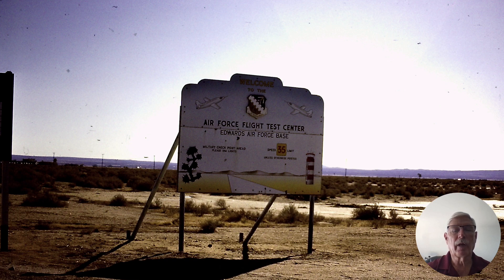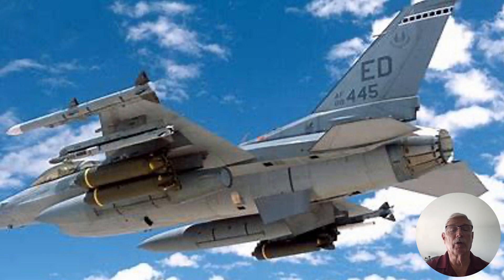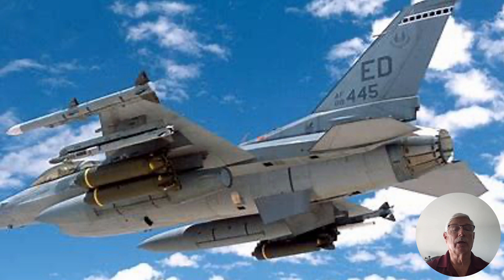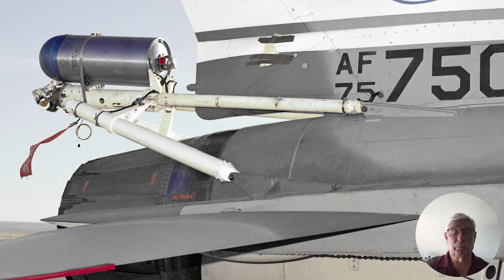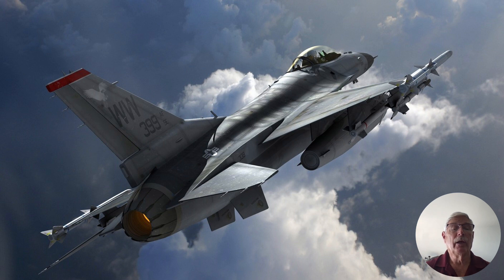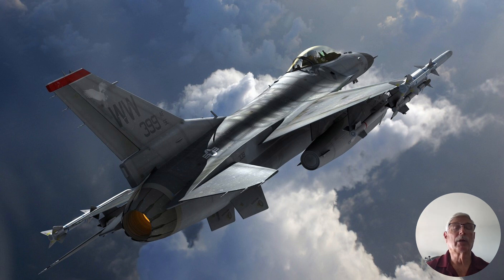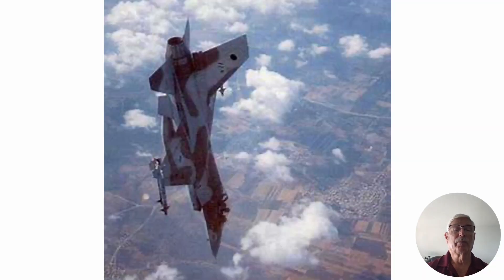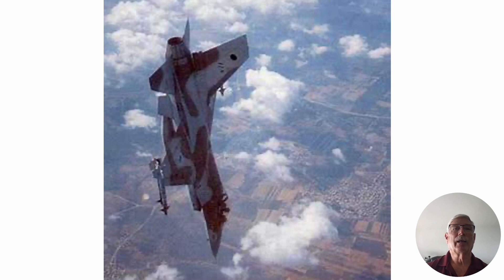First F-16 DEPARTURE FROM CONTROLLED FLIGHT during high Angle of Attach testing at Edwards AFB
First F-16 DEPARTURE FROM CONTROLLED FLIGHT during high Angle of Attach testing at the flight test center at Edwards AFB in the late '70s